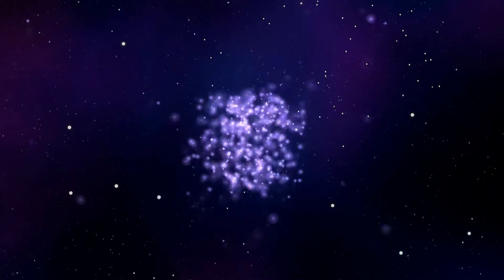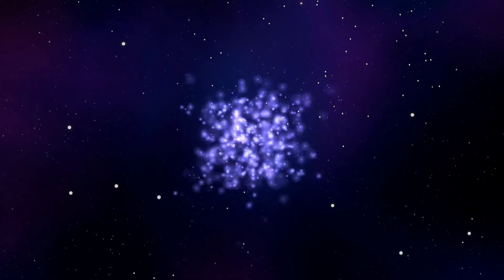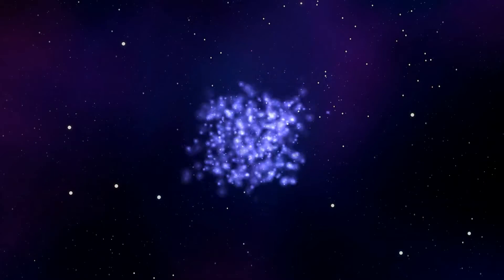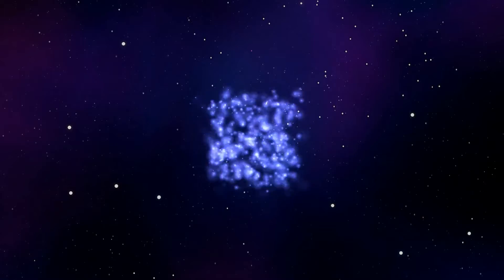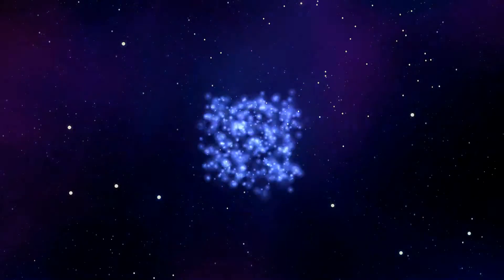Get lost in the sound (feat. Sergi Yaro)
To be honest, I didn't expect to be able to do such an atmospheric and space remix. Please listen completely and write what you imagine when you listen to this track. Personally, I get goosebumps every time
   You might hear something similar to Coldplay here. Yes, I was inspired by their songs) ❤️